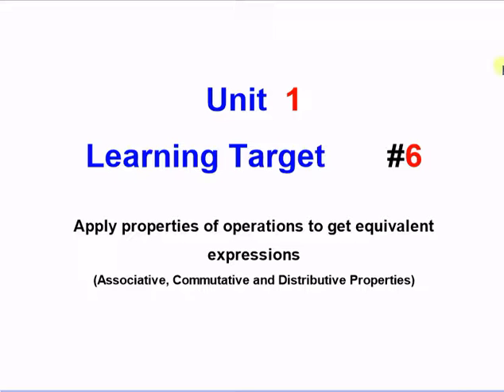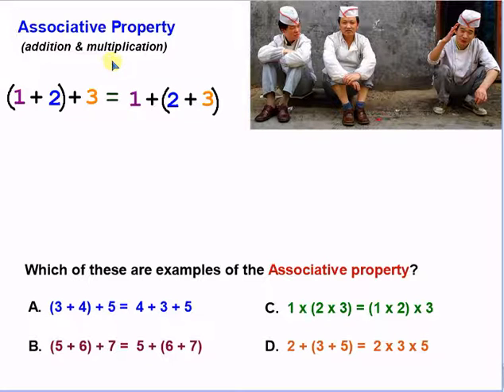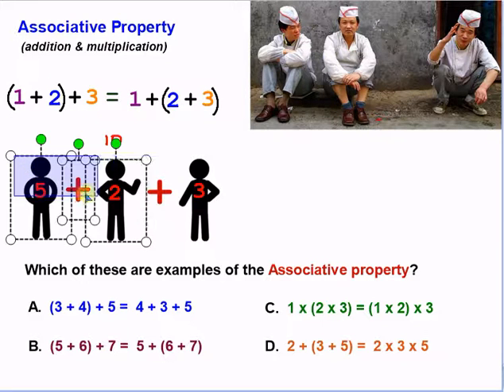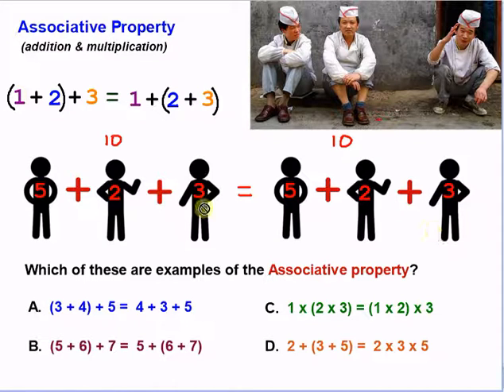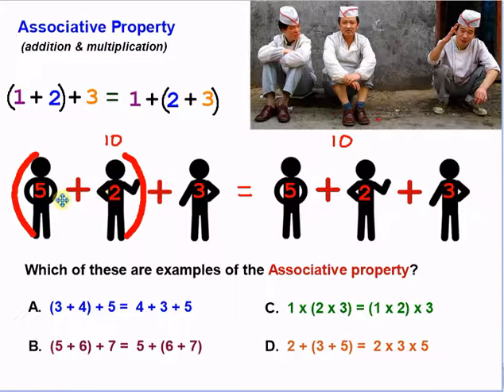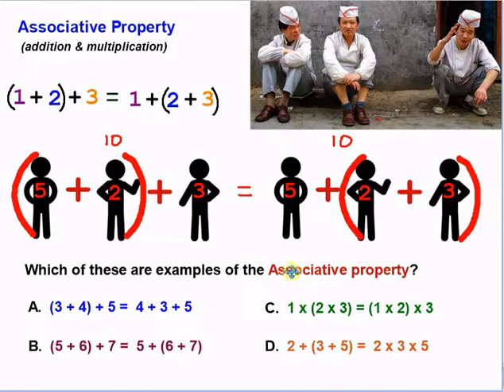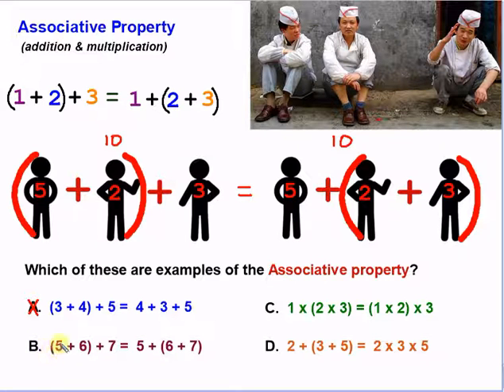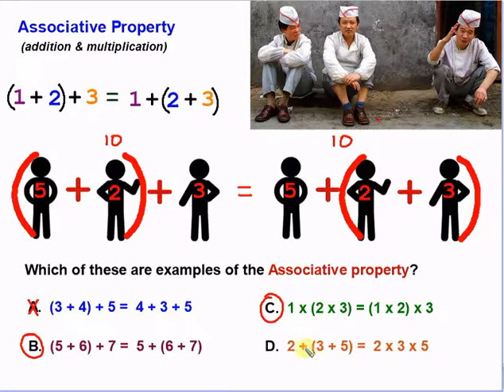Unit 1 LT6 Properties of Operations - Associative Property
Unit 1 LT6 Properties of Operations Associative Property Common Core 6.EE.3